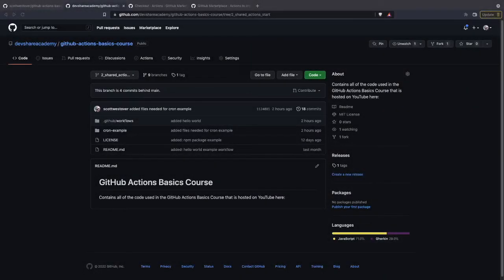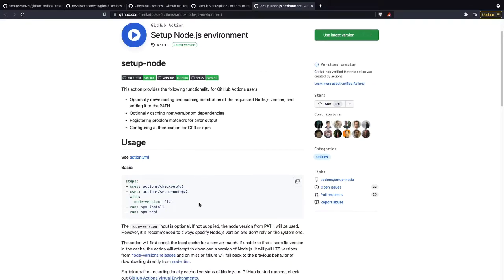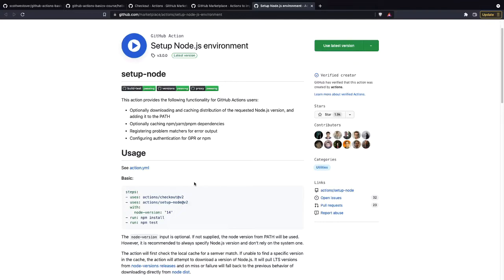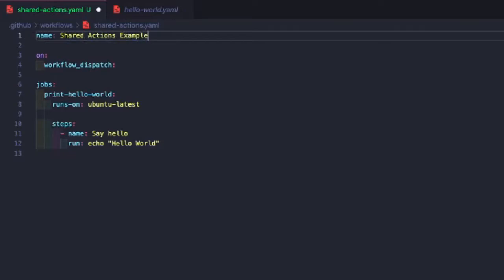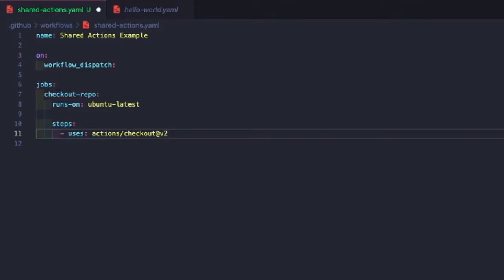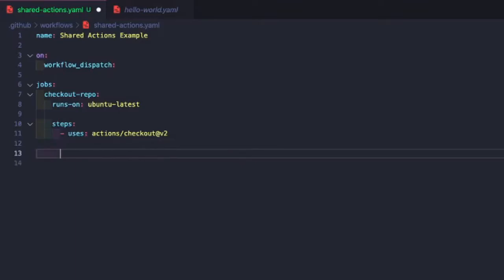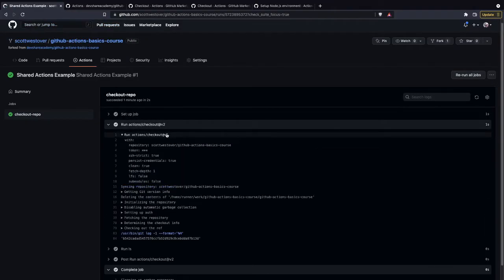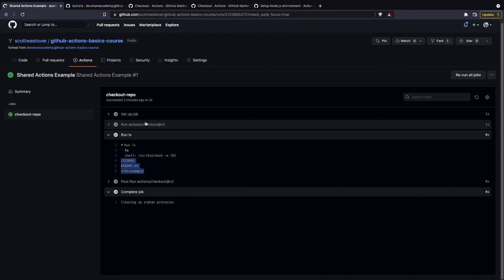Introduction To GitHub Actions: Part 6 - GitHub Marketplace